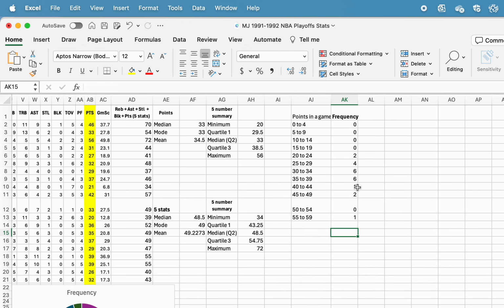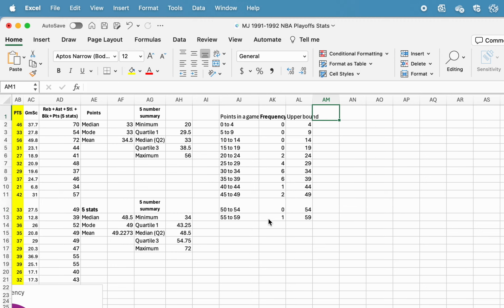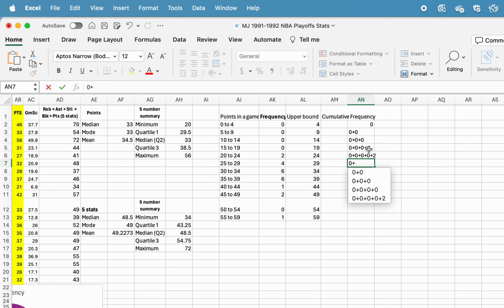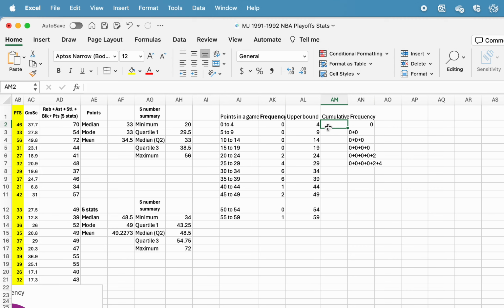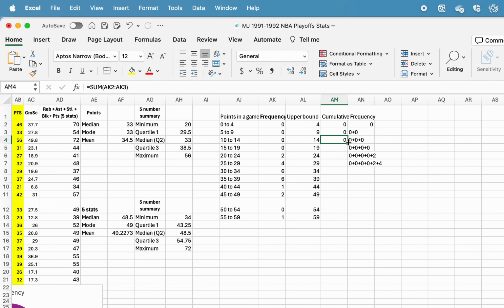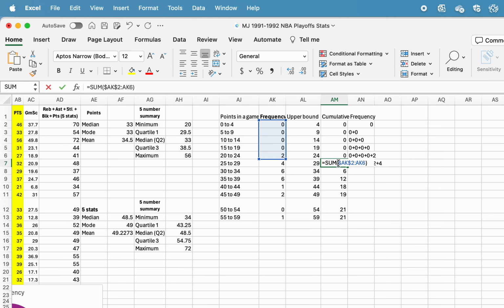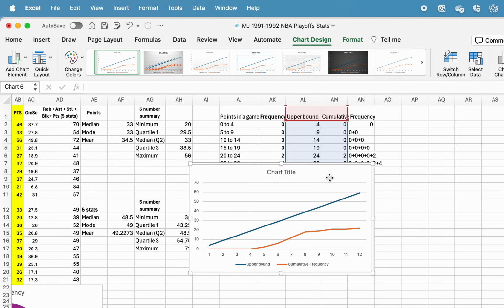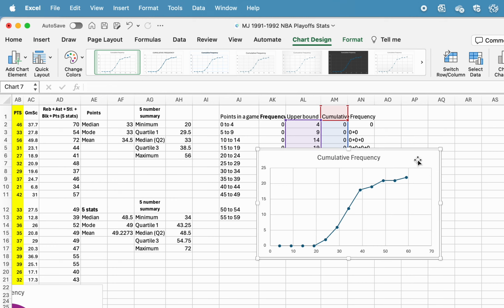6. NBA Stats - Cumulative Frequency Graphs